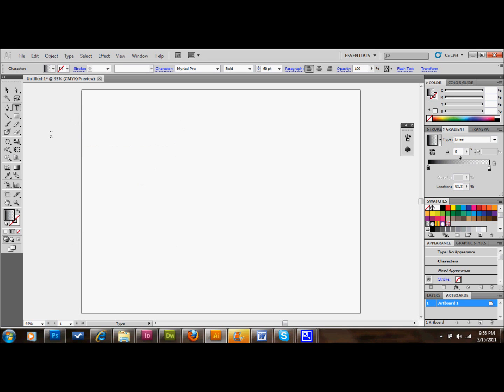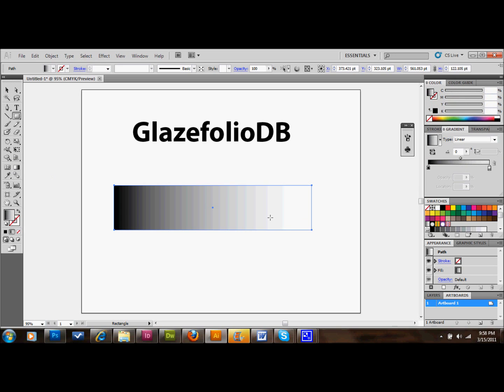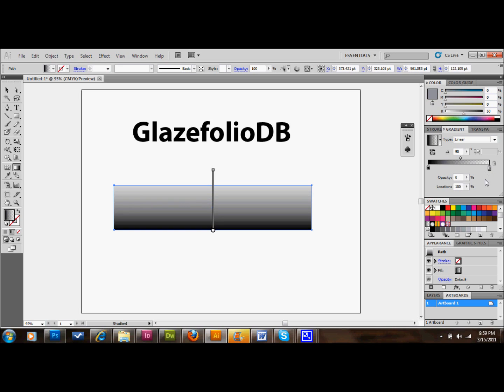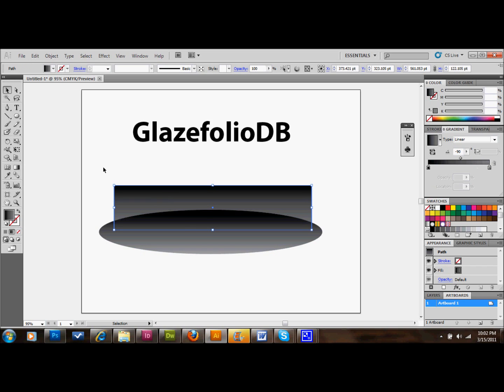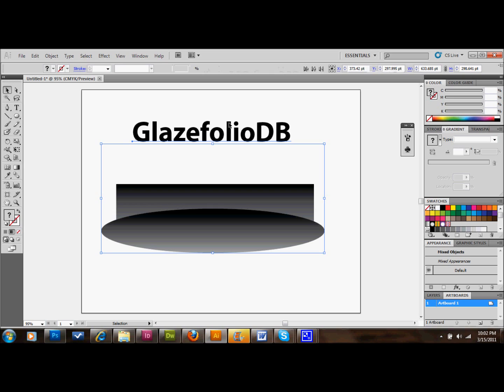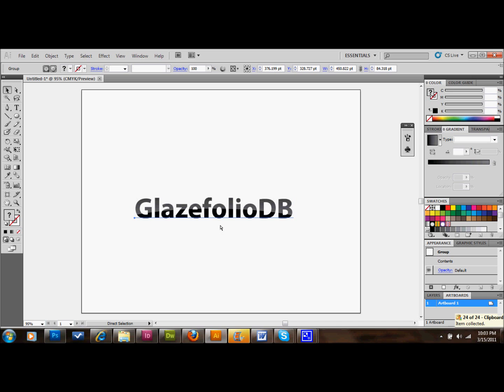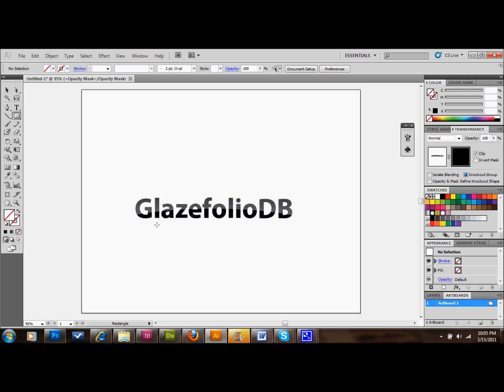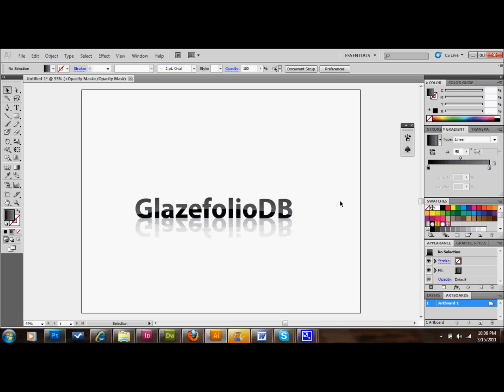Illustrator Tutorial Shiny Apple Style | Glazefolio Design Blog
Glazefolio Design Blog Learn how to make shiny titles that reflect in adobe Illustrator.